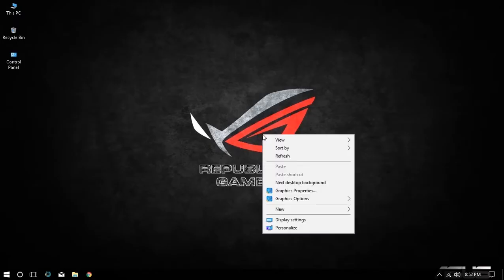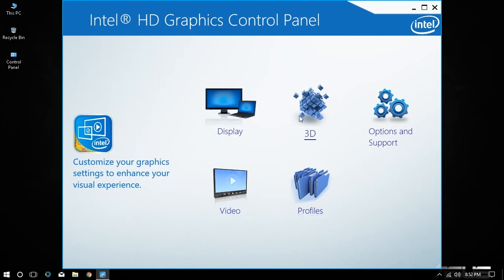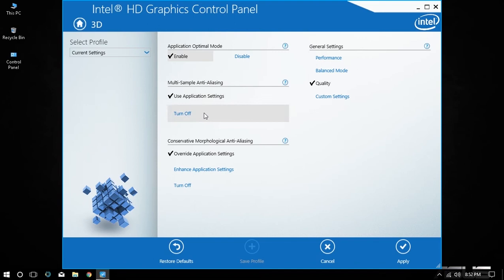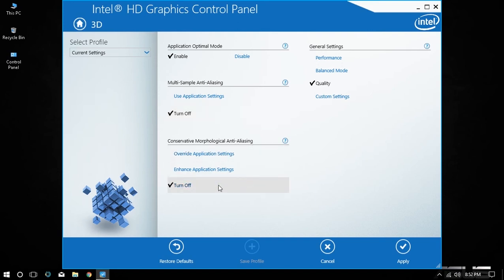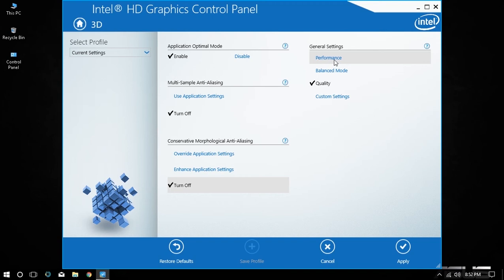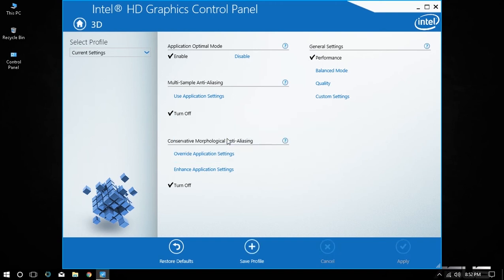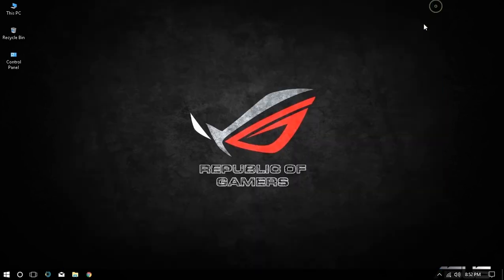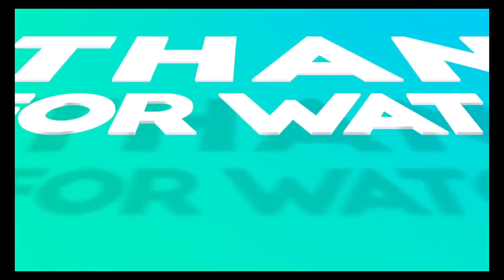Intel HD Graphics Control Panel Best Settings Optimization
In This Tutorial Video I Show You Guys, Intel HD Graphics Control Panel Performance Optimization, This Is A Quick Tutorial That Will Help Many Of You Guys!